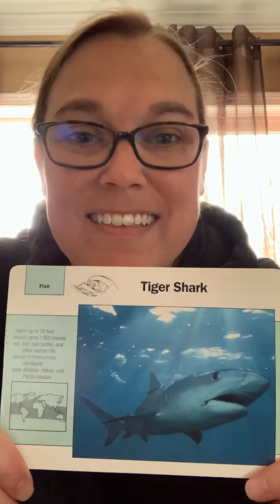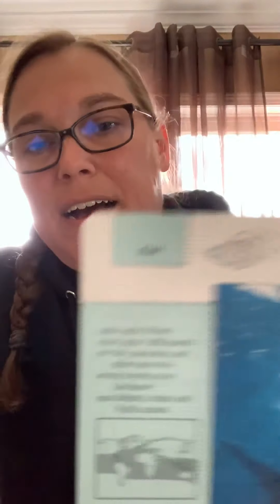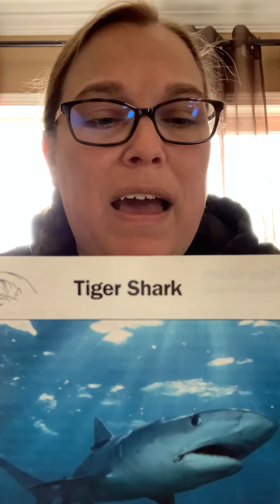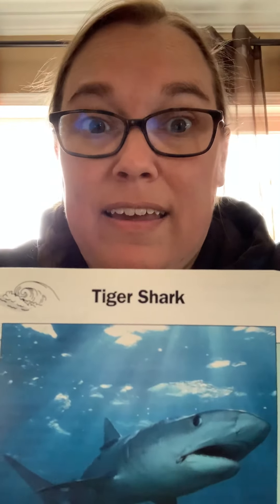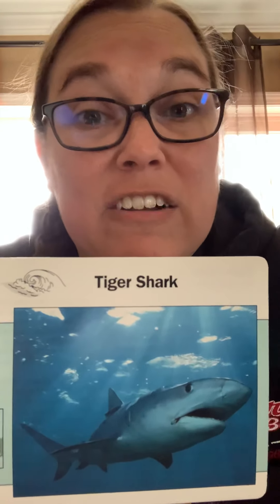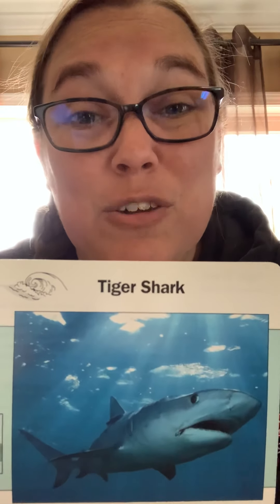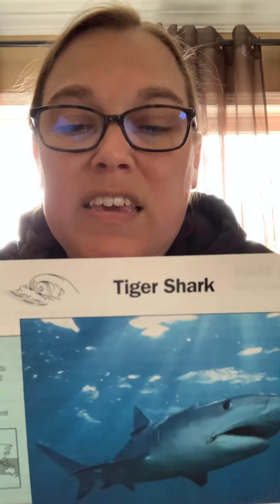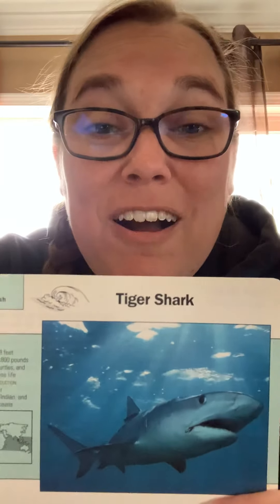April 30, 2020